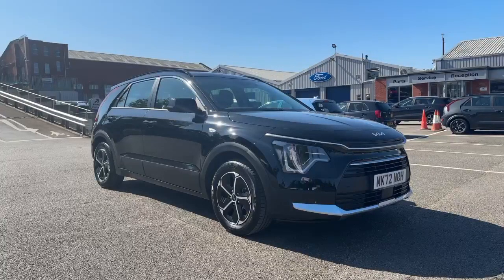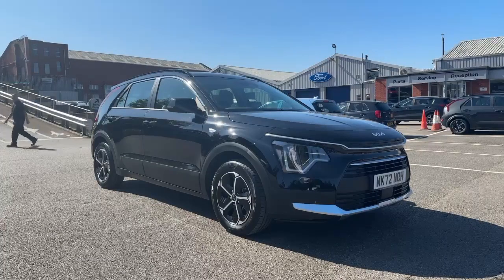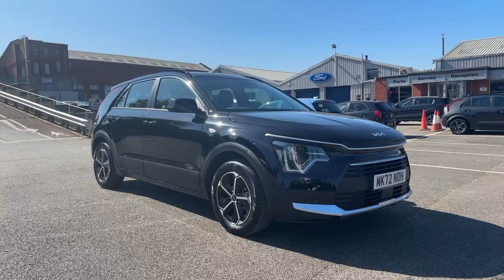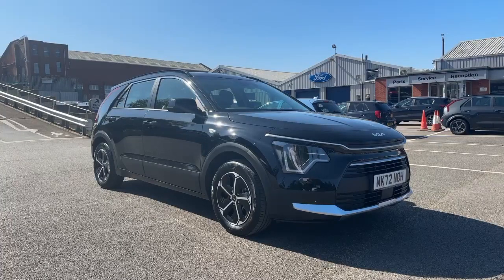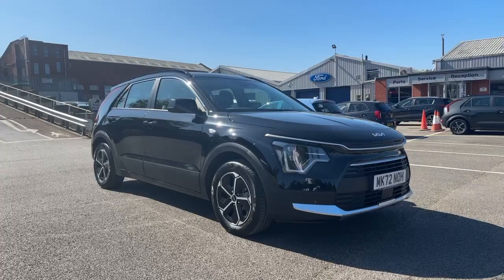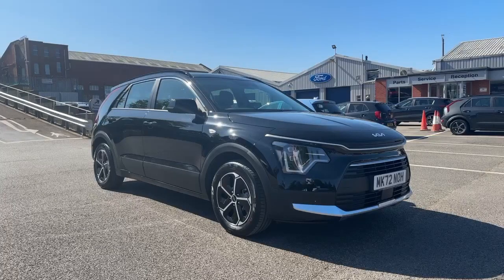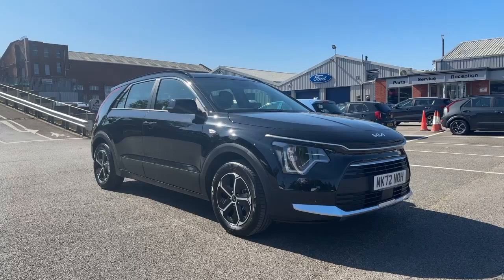MK72NOH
1 Manchester RoadWerneth